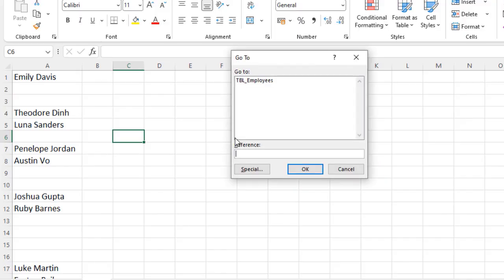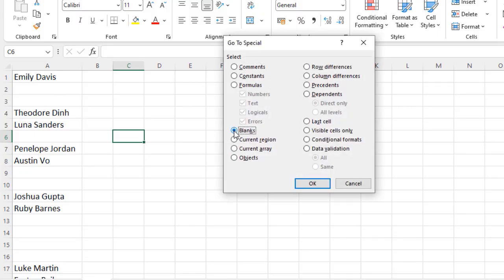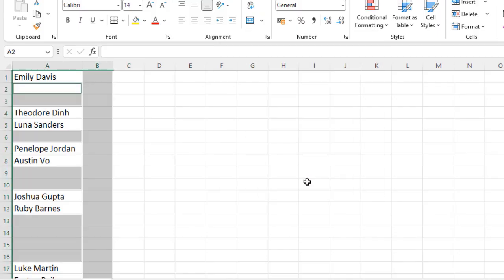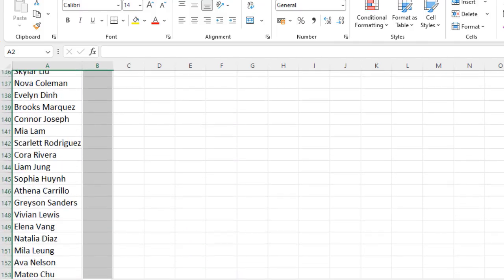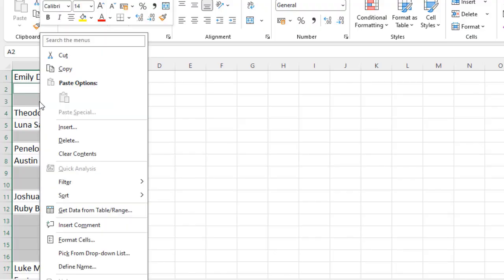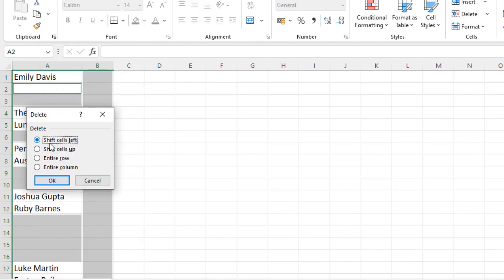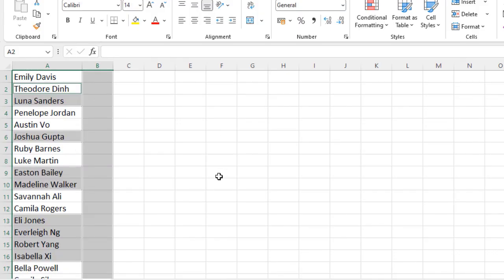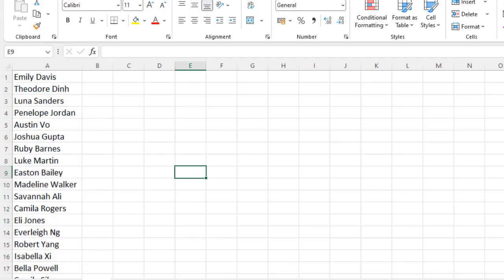How to delete blank rows in Excel | How to delete blank lines in Excel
How to Increase the Size of a Volume or Partition with EaseUS Partition Master on Windows 11
Email Hack: Send Multiple Files as One. Send Multiple Files and Folders as ONE Easy Email Attachment